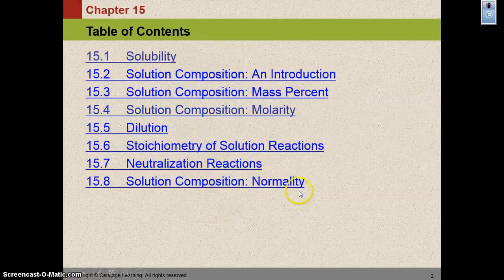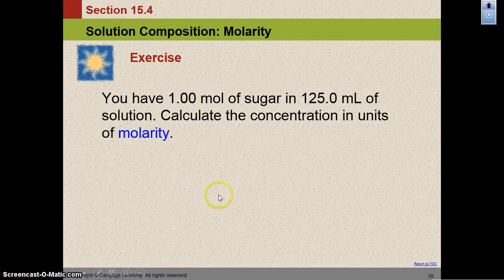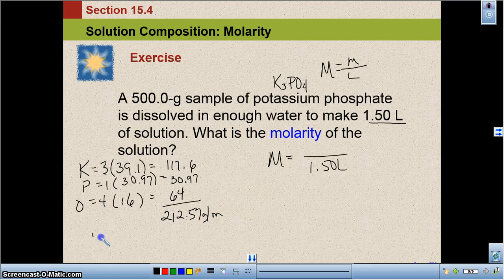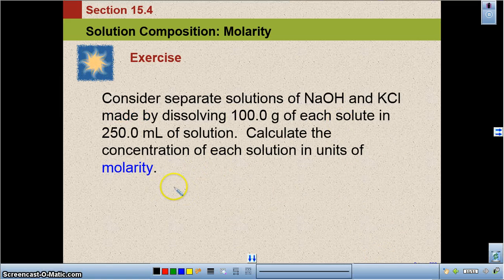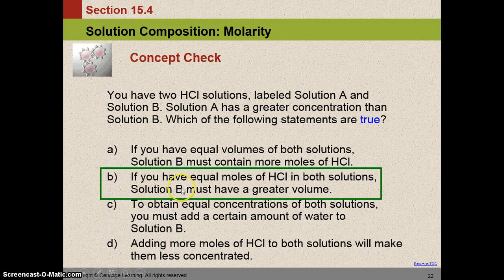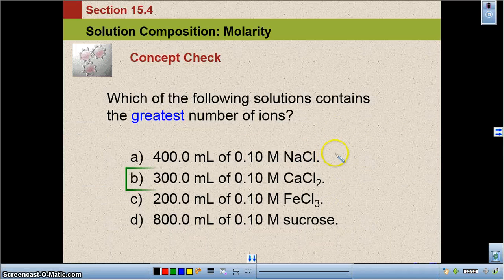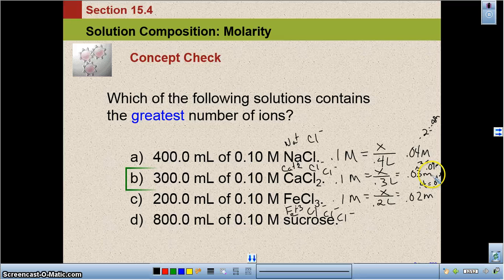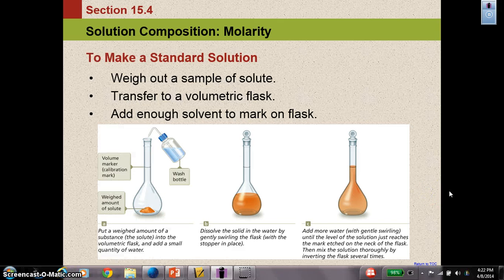Chem II 15.4 Molarity & Standard Solutions